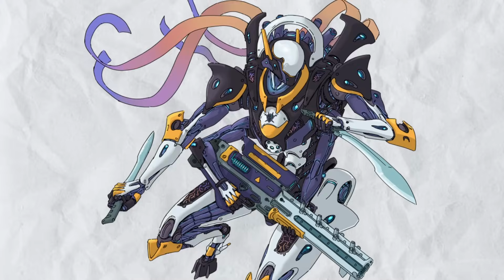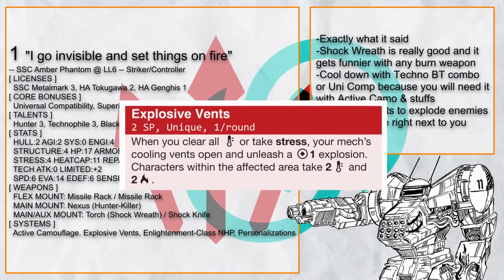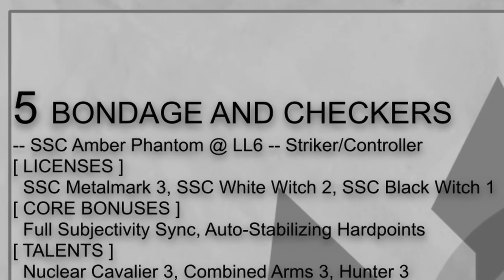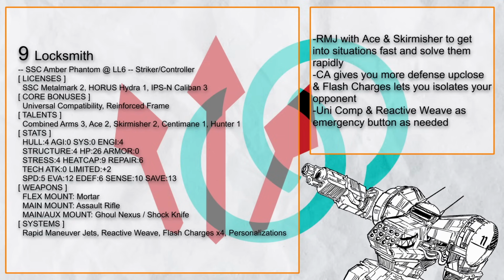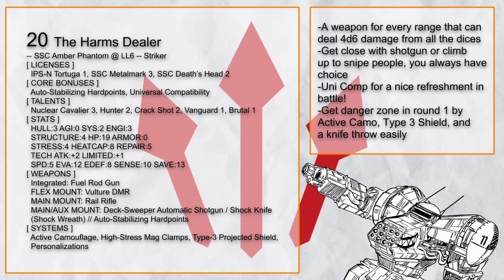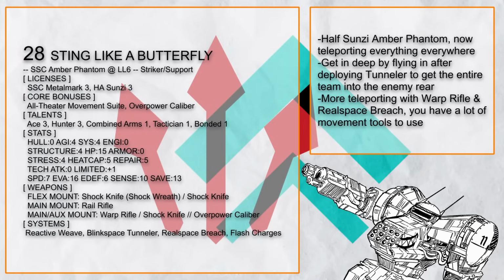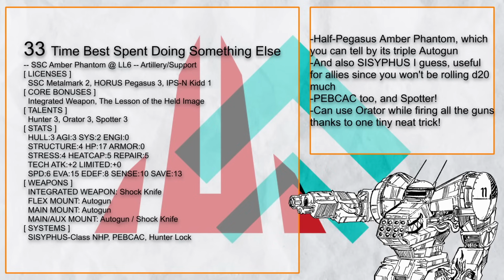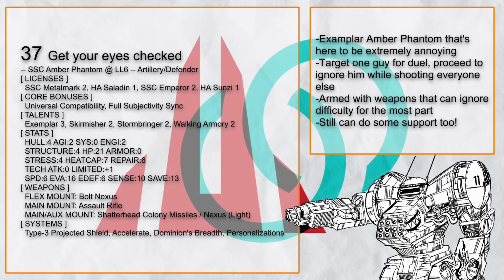Lancer Custom Werks, a Lancer Builds Review Series, Episode 50: Amber Phantom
In this episode of Lancer Custom Werks, Amber Phantom, another frame that can see into the future but to grasp the opportunity it presents this time, what will you do with it?

Table of Content:
0:00 Intro
0:24 Amber Phantom Summary
1:46 Striker Controller Amber Phantom Builds List
Build 1: Shock Wreathe Torching Exploding Invisible Amber Phantom "I go invisible and set things on fire"
Build 2: Stormbringer Spam Invisible Infiltrator Amber Phantom 'Rubicon'
Build 3: Heatfall OC Loop Auto-cooling AGNI Infiltrator Amber Phantom 'Calculated Overkill'
Build 4: Spaceborn Half-Vlad Vanguard Impaler Amber Phantom 'Sithrak, the God who Hates You'
Build 5: Dual Mag Cannon Immobilizing Invisible Amber Phantom 'BONDAGE AND CHECKERS'
Build 6: Flying Ace Dual DSAS Amber Phantom 'Imperator'
Build 7: Titanomachy Duelist CA SMN Grappler Amber Phantom 'IT'S MAHVEL BABY!'
Build 8: Flying Minelaying Generalist Leader Amber Phantom 'Float like a butterfly, sting like a bee...eventually'
Build 9: RMJ Ace CA Skirmisher Amber Phantom 'Locksmith'
Build 10: Stacked Superthermal Teleporting Duelist Amber Phantom 'HIGH GROUND IS A POINT OF VIEW'
Build 11: Half-White Witch Immobilizing Amber Phantom now with Big Spiky Ball 'Now Face The Wall'
Build 12: Shock Wreathe Torching Exploding Invisible Amber Phantom 2 'CHEF'
Build 13: Held Image OSIRIS Autopod Hacker Amber Phantom 'What's Yours is Mine & What's Mine is Yours'
Build 14: Superstacked Unraveler Invisible Amber Phantom 'WHO THE HELL IS JOHN CRIEGHTON HARRISON'
Build 15: Punching Duelist SMN Brawler Amber Phantom 'BURNING FISTS OF FURY'
Build 16: Half-Minotaur Exemplar Vanguard Immobilizing Amber Phantom 'You're Stuck In Here With Me'

5:41 Striker Amber Phantom Builds List
Build 17: Stacked Shock Pike Invisible Duelist Amber Phantom 'Cu'Chulainn'
Build 18: Spotter HoG Autopod Seeking Invisible Amber Phantom 'Guaranteed Events, Or: An Accounting of the Time When You Took 3+3d6+3'
Build 19: Super HDA Speed Tank Duelist Amber Phantom 'Worthless as the Sun Above Clouds'
Build 20: Vulture Crack Shot Climbing Invisible Amber Phantom 'The Harms Dealer'
Build 21: Heatfall OC Loop ASURA Dual DSAS Amber Phantom 'Shotguns For Days'
Build 22: Stacked Assault Cannon Burst Jet Infiltrator Amber Phantom 'Hotshot'
Build 23: Teleporting Knife Spam Invisible Infiltrator Amber Phantom 'Silent Wind'
Build 24: OP Cal Terashima Ninja Duelist Amber Phantom 'tenebre rosso sangue'
Build 25: Titanomachy TC Pike Duelist Armor-Locked Amber Phantom 'Right Time, Right Place'

7:55 Striker Support Amber Phantom Builds List
Build 26: SISYPHUS Iconoclast Dual Autogun Shotgun Blasting Amber Phantom **Tactical Breach Wizard**
Build 27: Fomorian HoG Argonaut Battletaxi Amber Phantom 'DREAD IT, RUN FROM IT, FOMORIAN BATTLETAXI STILL ARRIVES'
Build 28: Blink Tunneler Flying Ace Hunter Amber Phantom 'STING LIKE A BUTTERFLY'
Build 29: Half-Lanny Medic Bonded Amber Phantom 'Chirurgeon'
Build 30: Fomorian Battletaxi Burst Jet Ace Pankrati Amber Phantom 'BABY DRIVER'

9:16 Striker Defender Amber Phantom Builds List
Build 31: SCYLLA Dual Vorpal HoG Empath Amber Phantom with Sentinel Drone 'The safest way to not have your GM hate you for playing gorgon'
Build 32: Dual Vorpal Invisible Scorpion Tech Support Amber Phantom 'Vorpal Phantom'

10:00 Artillery Amber Phantom Builds List
Build 33: SISYPHUS PEBCAC Triple Autogun Orator Amber Phantom 'Time Best Spent Doing Something Else'
Build 34: Half-Emperor Bolt Nexus Spam Ghostweave Infiltrator Amber Phantom 'PSYCHIC BASTARD'
Build 35: Dual Ext Bat Fusion Rifles Crackshot Amber Phantom 'We Have Tokugawa at Home'
Build 36: Superstacked Warp Rifle Teleporting Amber Phantom 'High Five'
Build 37: Exemplar Baiting Difficulty Ignoring Amber Phantom 'Get your eyes checked'
Build 38: SISYPHUS Double Autogun Invisible Orator Amber Phantom 'Gal in the Chair'
Build 39: Held Image SISYPHUS Centimane Spam All-Seeing Amber Phantom 'The Moment'
Build 40: Bug Tracking Climbing Dual Bolt Nexus Amber Phantom 'Lord of Centuries'

12:12 Final Summary